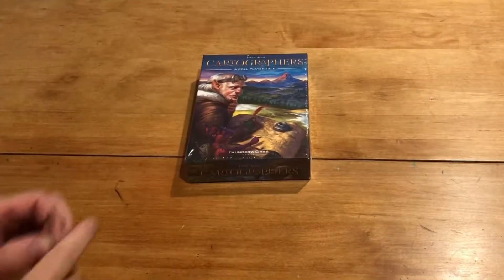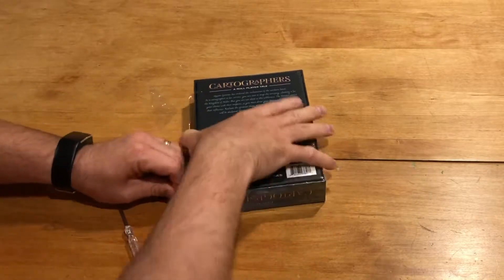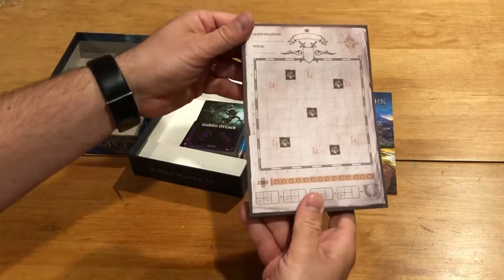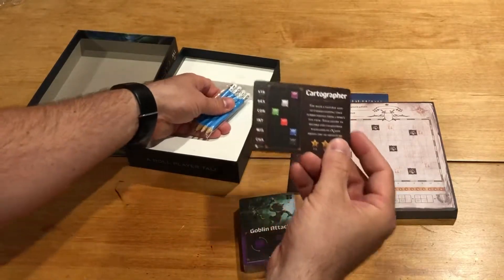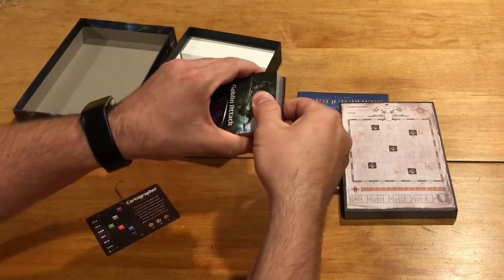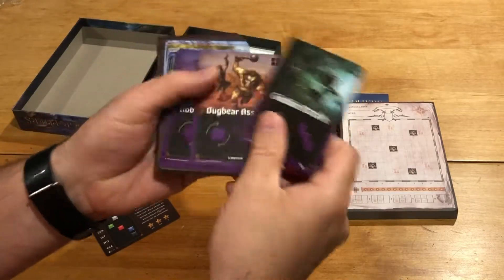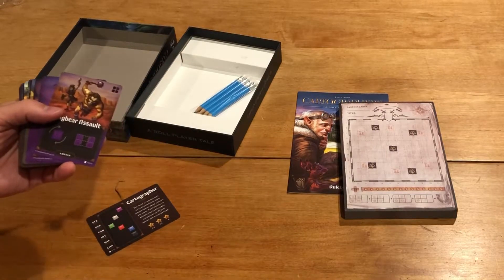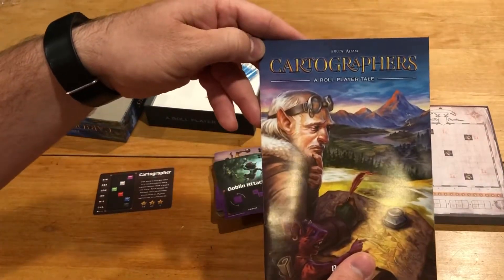Unbiased Unboxing with John LaRuffa - Cartographers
In this episode of Unbiased Unboxing I take a look at the components of Cartographers.  Check it out with me!